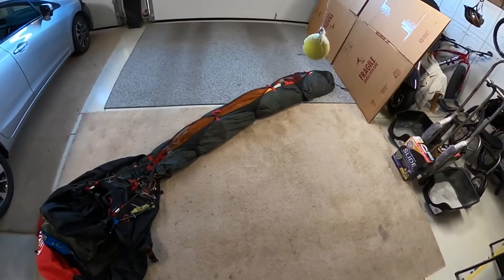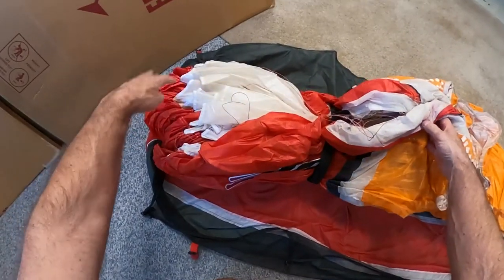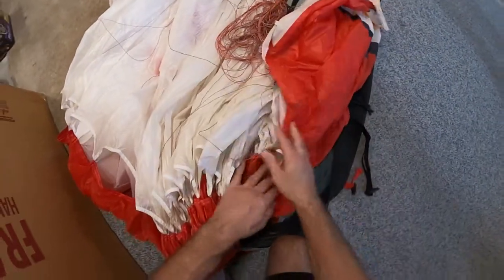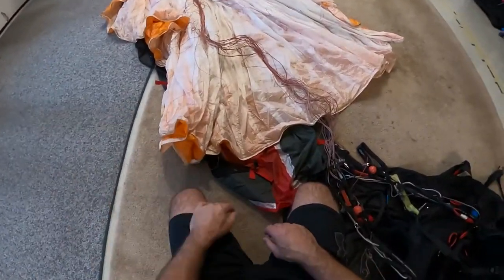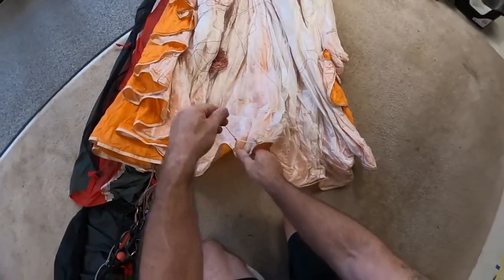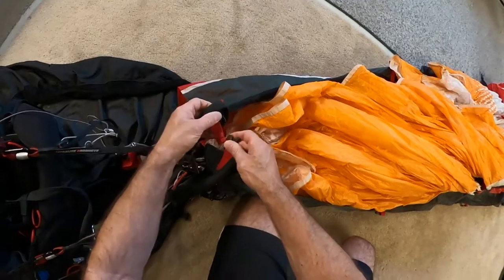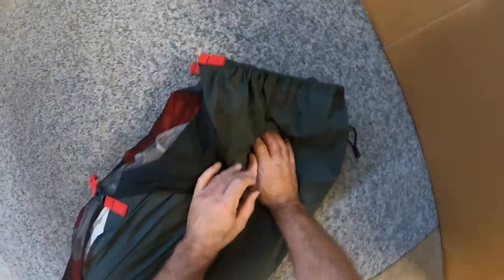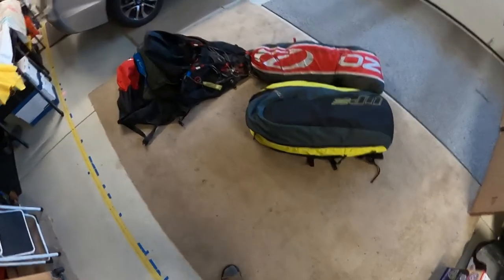How I fold up my paraglider…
Created by TandemParagliding.org